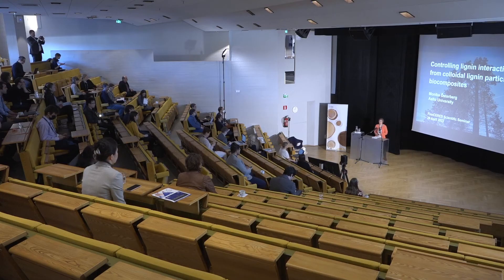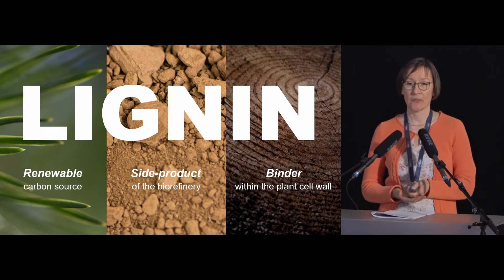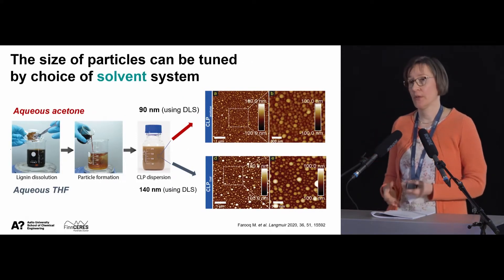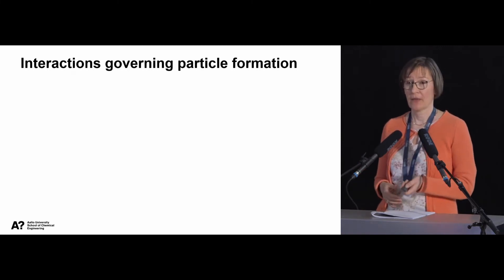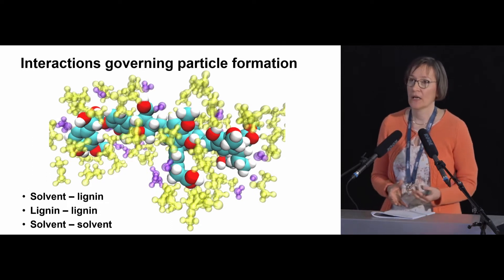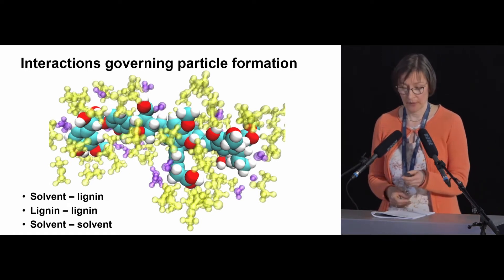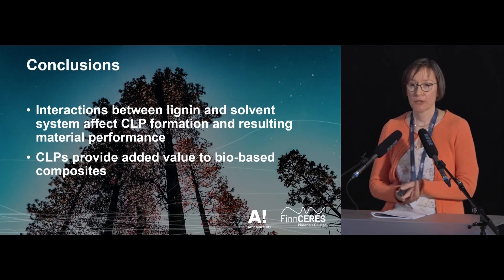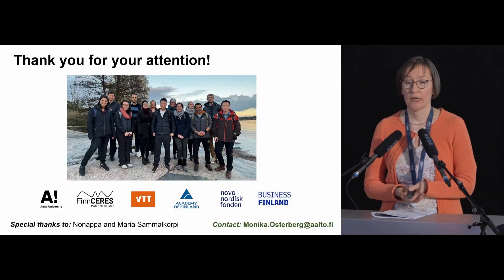Monika Österberg, Controlling lignin interactions – from lignin nanoparticles to biocomposites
Monika Österberg, Aalto University
Controlling lignin interactions – from lignin nanoparticles to biocomposites

Professor Monika Österberg is a leading scientist in the colloidal lignin particle field. She has a polymer and surface chemistry education and over 15 years of experience in lignocellulosic nanoparticle research. Prof. Österberg is Head of the Department of Bioproducts and Biosystems at the School of chemicalengineering, Aalto University, leading the Bioproducts Chemistry research group advancing lignin valorization with a focus on lignin nanoparticles, lignocellulosic nanomaterials, and surface functionalization and understanding surface interactions. In addition, she is co-research PI of the FinnCERES Competence Centre for Materials Bioeconomy, jointly formed with Aalto and VTT Research Centre of Finland. Her research aims to enhance the sustainable use of natural resources, with research interests in fundamental interfacial phenomena of forest biomaterials like lignin, cellulose and hemicelluloses, and the development of new materials from these polymers. Shehasover 130 scientific publications in the field.